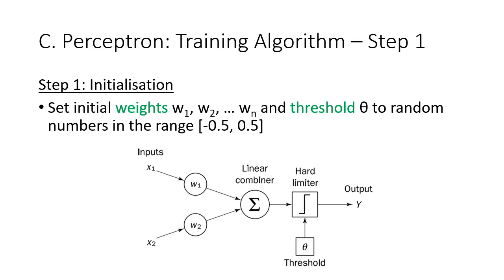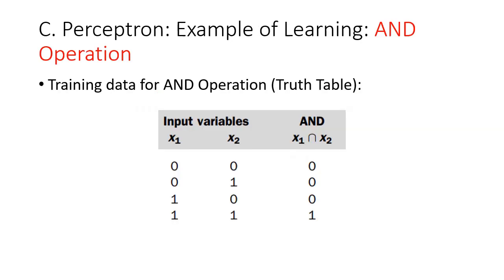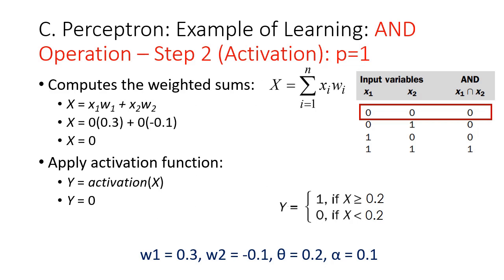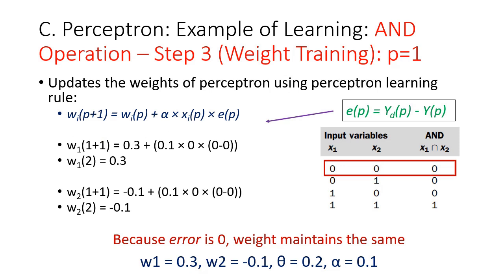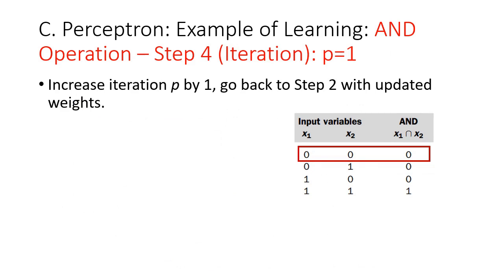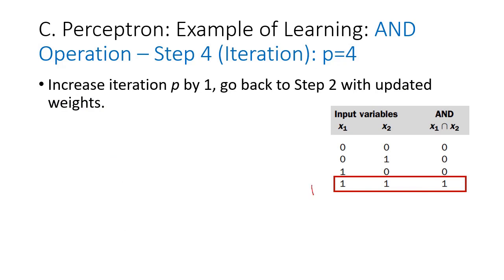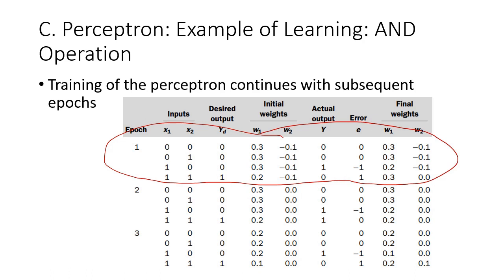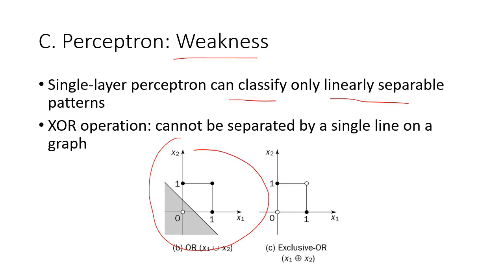Topic 3C - Perceptron Training Algorithm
This video explains how Perceptron can be trained by looking at an example of AND truth table training data.